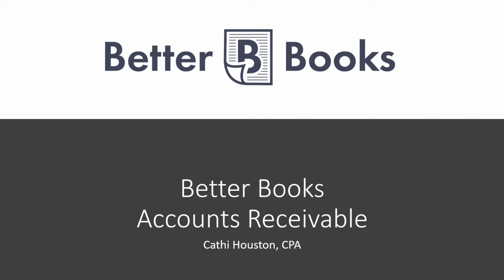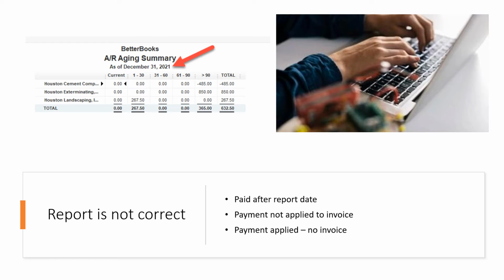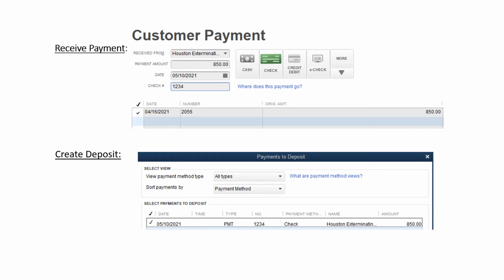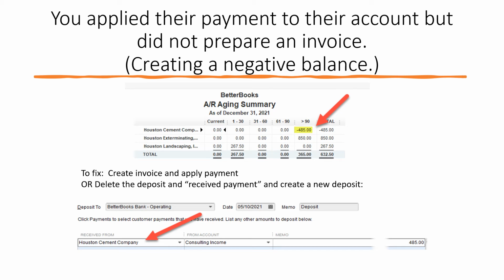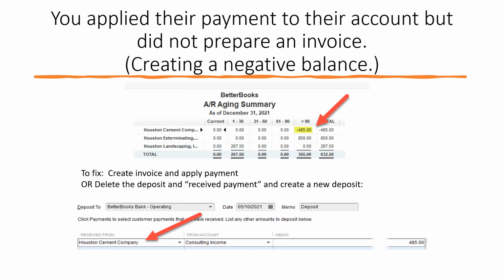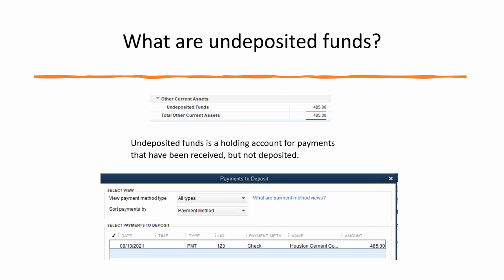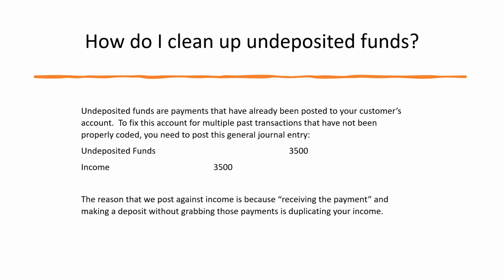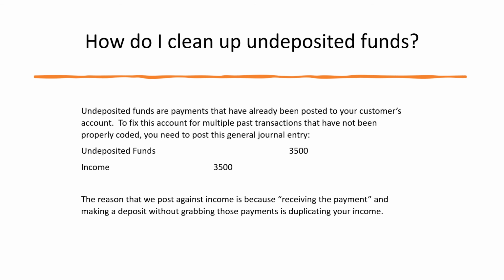BetterBooks Advanced Training - 2 Accounts Receivable